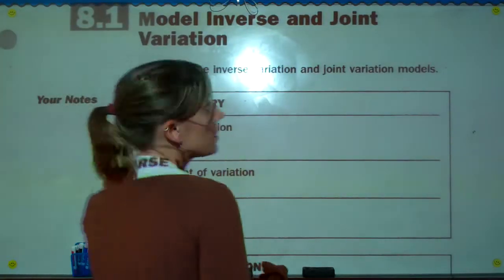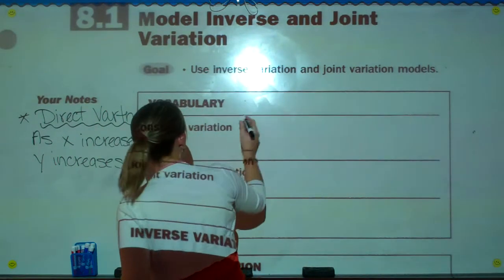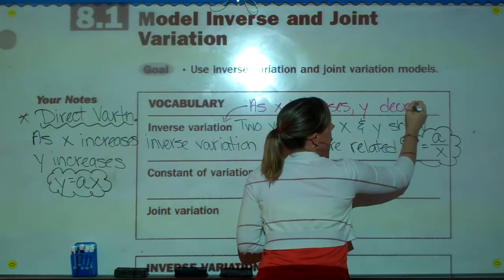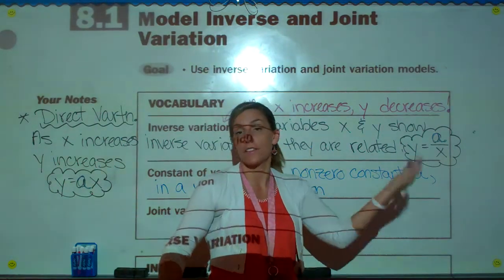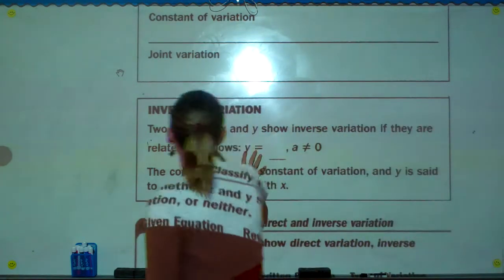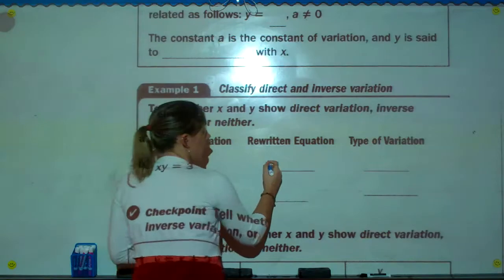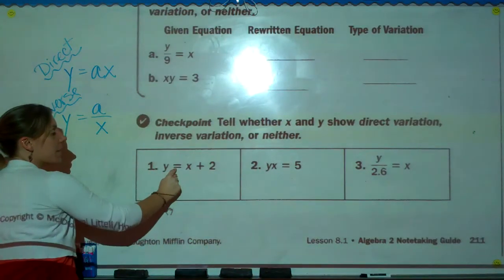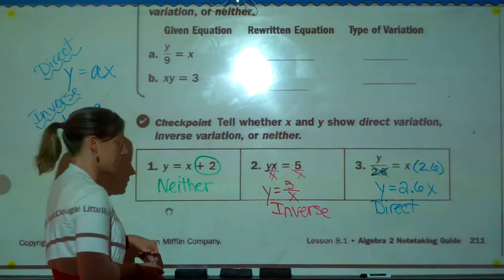YHS 13-14: Alg 2, Ls 8.1 (pt 1)